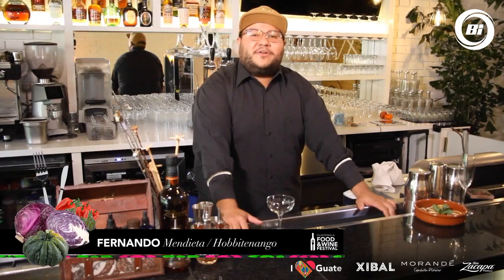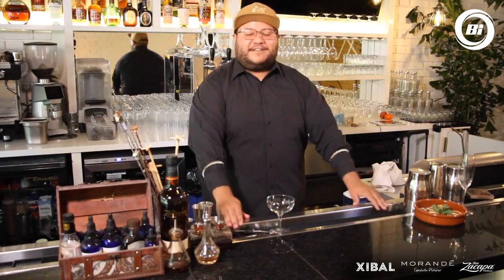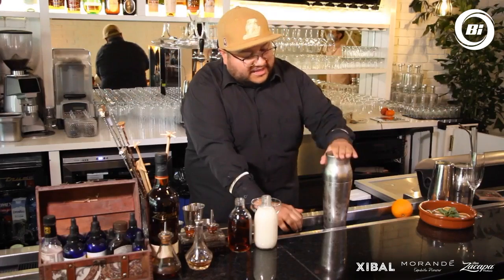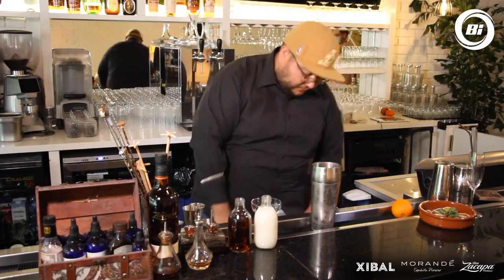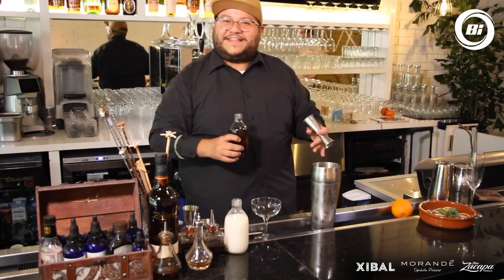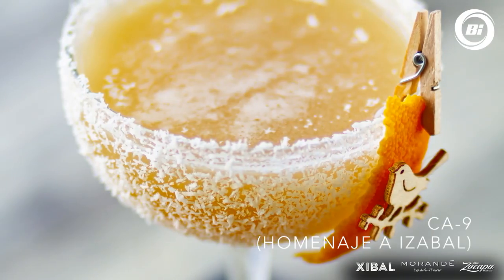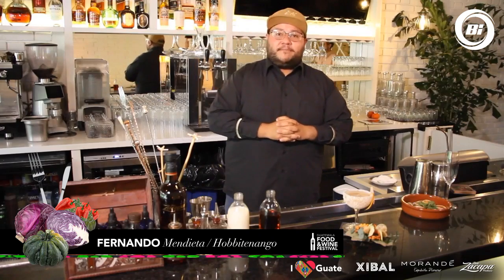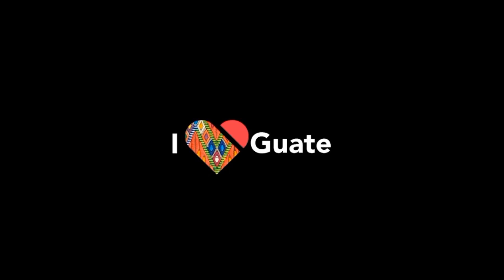CA9, Homenaje a Izabal - Fernando Mendieta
CA-9
(Homenaje a Izabal)
1 1⁄2 onzas de ron Zacapa 23 ahumado con agua de mar
1 onza de jugo de limón
¾ de onza de machuca sirope (coco y plátano)
Decoración: escarcha de coco y  piel de naran